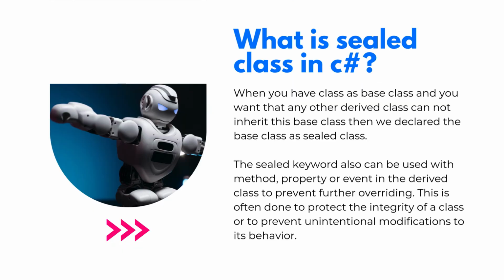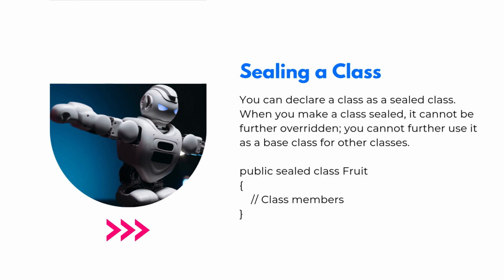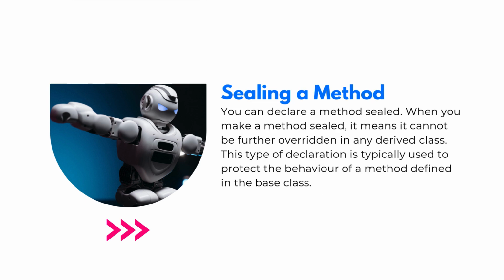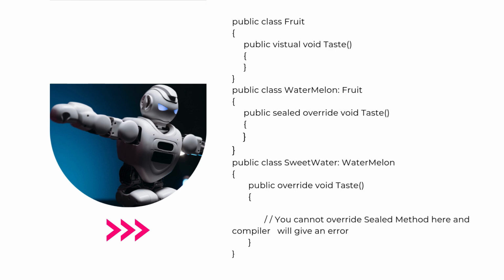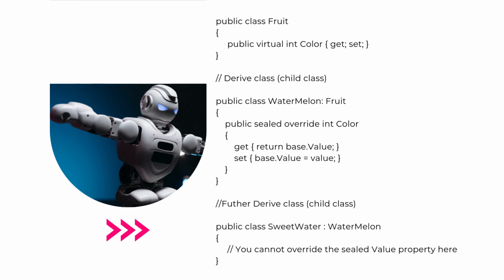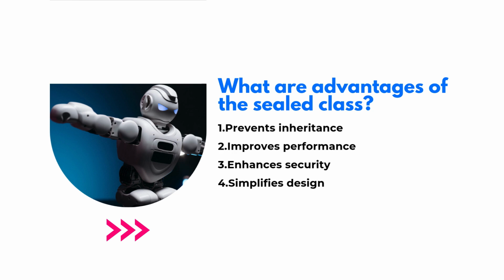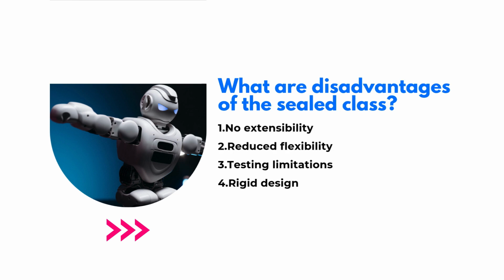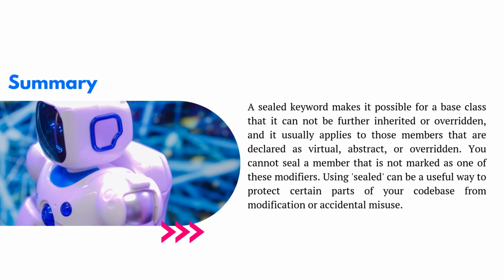Sealed Class in C# | Explained with Real-World Examples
When you have class as base class and you want that any other derived class can not inherit this base class then we declared the base class as sealed class. The sealed keyword also can be used with method, property or event in the derived class to prevent further overriding. This is often done to protect the integrity of a class or to prevent unintentional modifications to its behavior.

This channel is dedicated to C# programming and related languages. We cover basic to advanced topics with simple explanations and practical demos.